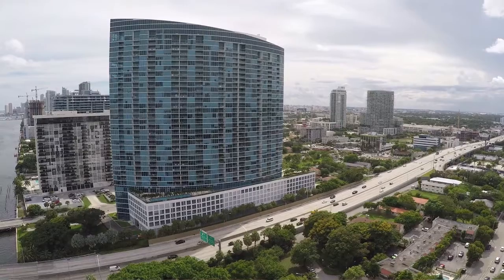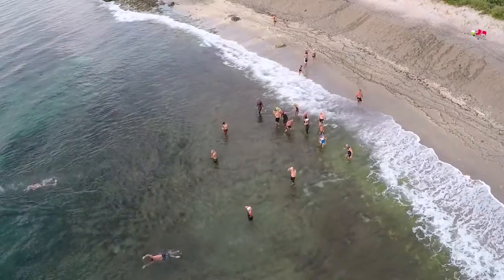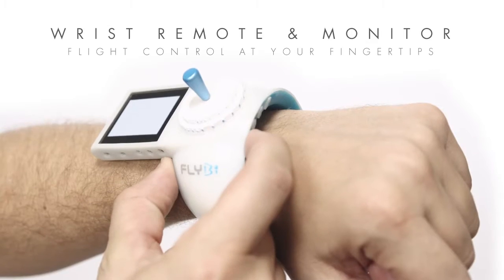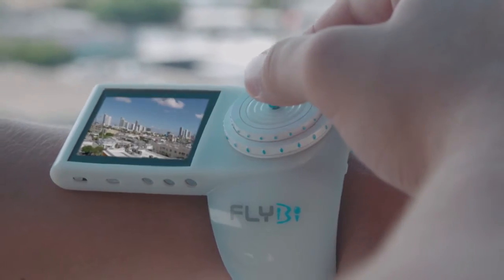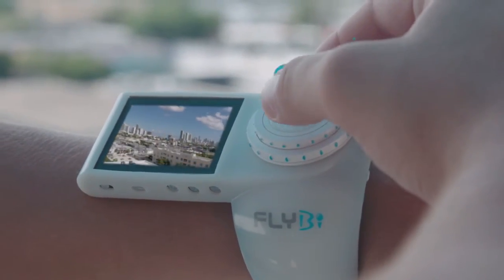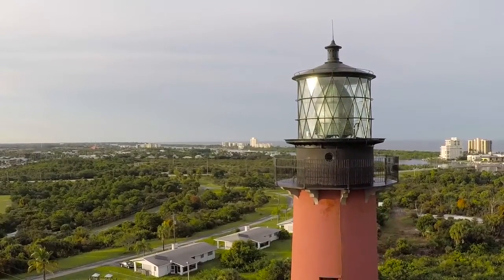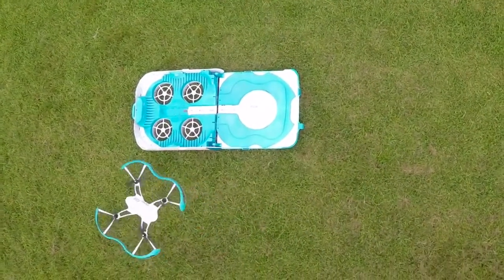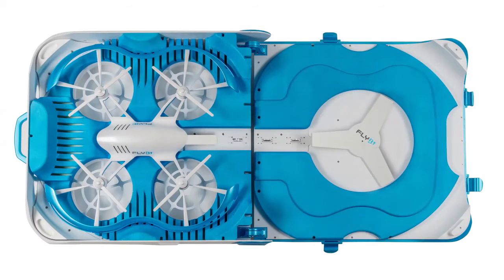FLYBi drone features VR headset, wrist remote and automatic battery-swapping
The crowdfunded drone explosion continues with the FLYBi, a quadcopter designed to put you in the "cockpit," sort of. It aims to fulfill the promise of earlier concepts like Oculus FPV that merge virtual reality tech with drones to provide a first-person view of the flight.

FLYBi's connected goggles receive live-streamed video from the drone's on-board 1080p 12MP camera and displays it on a pair of HD LCD displays before your eyes. The headset is also equipped with a sensor that tracks your head movements so you can control the drone's camera simply by turning your head in a direction – look to the left and the drone's camera pans that direction, providing a virtual flying experience.

The HD camera has Wi-Fi and on-board storage as well. It's located within a transparent protective dome, which makes us wonder if glare or reflections might be a problem at certain angles.

There's also a front-facing camera on the goggles themselves, so that you can switch over to see what's actually right in front of you on the ground without taking off the headset.

Control of the drone itself is via a connected app that allows for preset flight paths, Follow Me mode or manual control, or there's also an optional wrist remote control that's basically a small joystick and 1.8-inch display. While the stick steers the drone, a pair of rotating dials control height and rotation. Dedicated return, takeoff, hold and photo/video buttons can be found along the edge of the remote.

It seems an odd choice to choose a controller form factor that requires single-handed control, particularly since the remote seems awkward enough that we can't imagine anyone wearing it around all day. However, we can imagine situations in which the extra portability would come in handy when you aren't controlling the drone, like while in the midst of active sports – set your drone's path, snowboard for a while, and then take control again without having to ever stow a clunky remote. We should also note that FLYBi can also connect to other third-party remotes.

The third novel component to the complete FLYBi package is the "Helideck," which is a hard case backpack that stows and transports the drone but also functions as a landing pad and rapid charging system. It holds two extra batteries for the drone, which it swaps and loads via a somewhat excessive conveyance system.

The advantage here is that the drone can automatically land on the Helideck and swap in a fresh battery without any human assistance, while you presumably watch from a short distance. In practice, this means the drone's flight time is limited only by the charge in the Helideck, although there's no stats provided on how long it takes the pre-charged Helideck to charge up a depleted drone battery.

The drone itself is a quadcopter that's roughly the size of a MacBook, area-wise, and boasts an obstacle avoidance system, communication range of 2,000 meters (1.2 miles) and 25-28 minutes of flight time per battery charge.

At just over two pounds (1 kg), it's also in a class of other drones that tout themselves as lightweight like the Atlas Erida. While the goggles would seem to make FLYbi a top candidate for drone racing, it will need to drastically improve on its top speed of 50 km/h (31 mph).

Keep in mind that we haven't been able to test or evaluate any of FLYBi's claims firsthand since this is a crowdfunded project with few guarantees, so back it at your own risk.

FLYBi launched this week on Indiegogo and is available for crowdfunding backers at a variety of pledge levels. To get a drone will require a minimum pledge of US$595 and then you can add the other components from there. The complete pack with drone, goggles, Helideck, wristwatch remote and two extra batteries starts at $1,795. The company plans to start shipping finished products to crowdfunders starting in March.